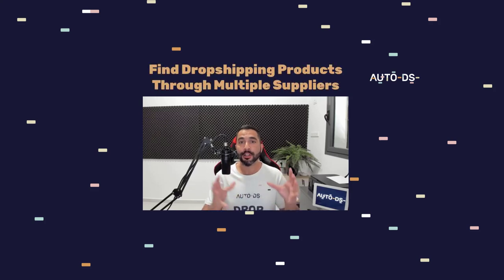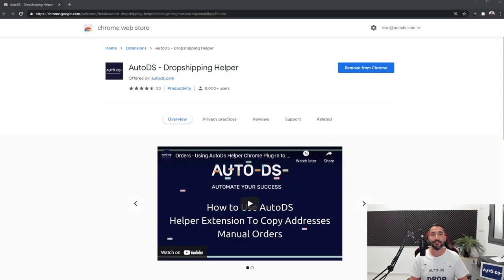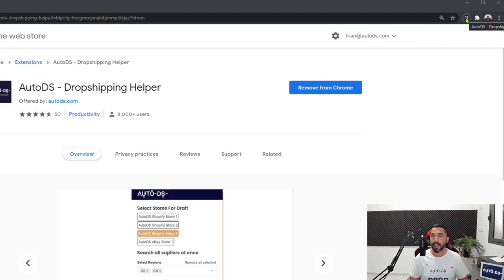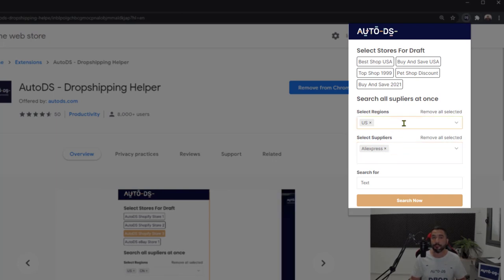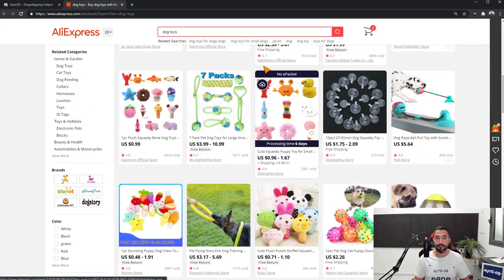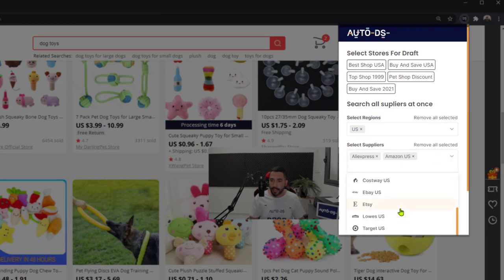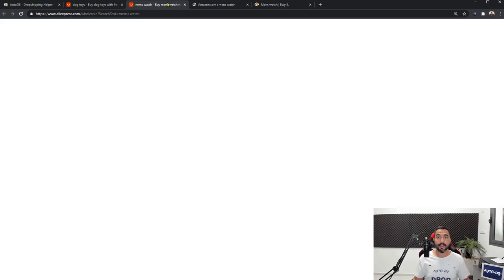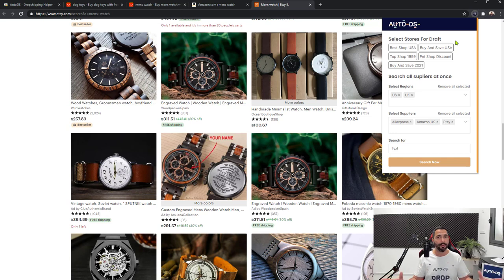Find Dropshipping Products With The AutoDS Chrome Extension Helper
In this video you'll learn how to find products through multiple suppliers using our helpful chrome extension.

To start using the AutoDS Helper Extension click the

Also, DON’T click this link if you want to succeed with your business 👇

✅ Sell These Right Now - The HOTTEST Dropshipping Products